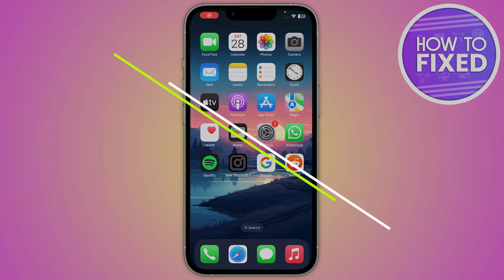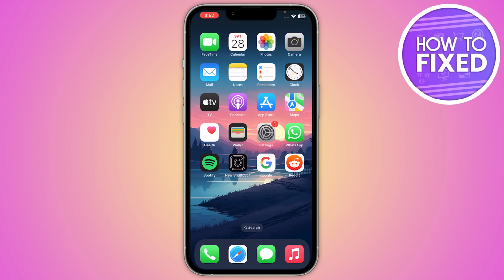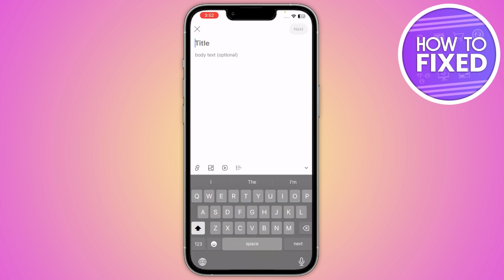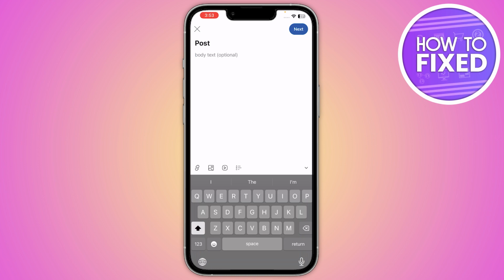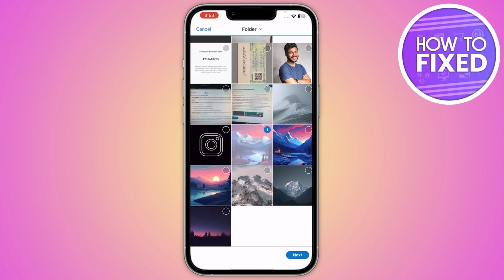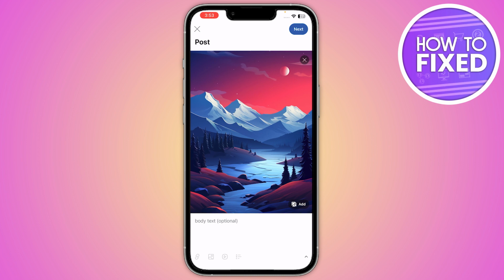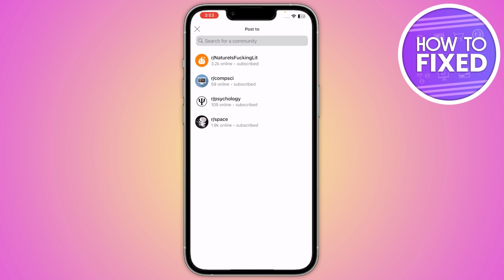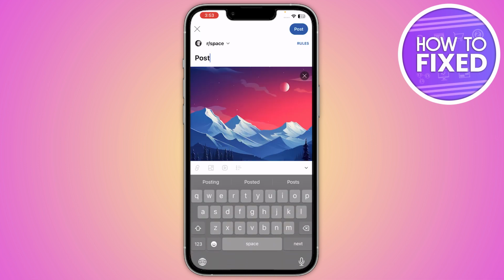How to Post On Reddit On Mobile (iPhone/Android)